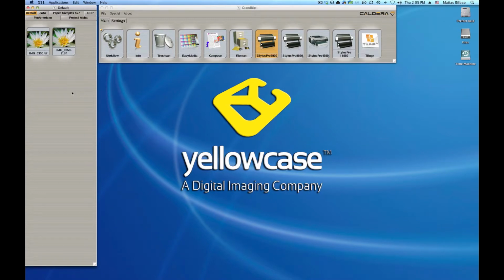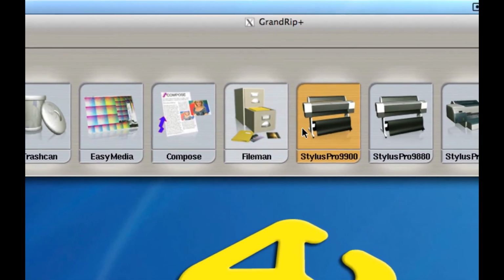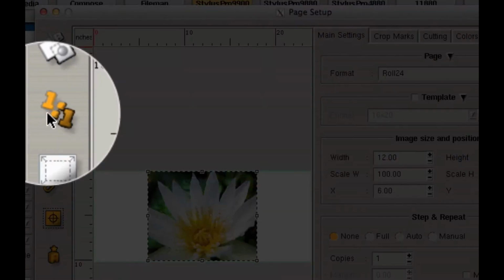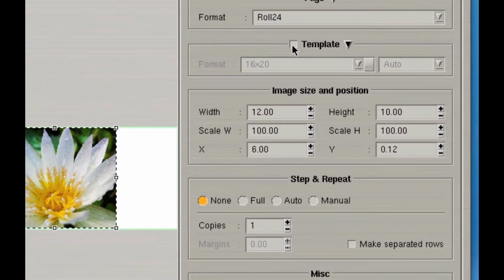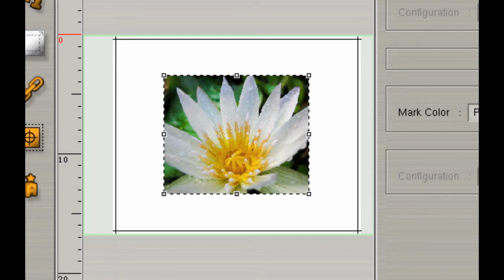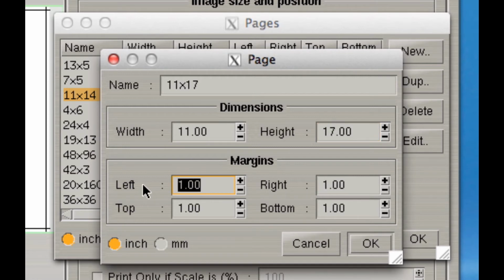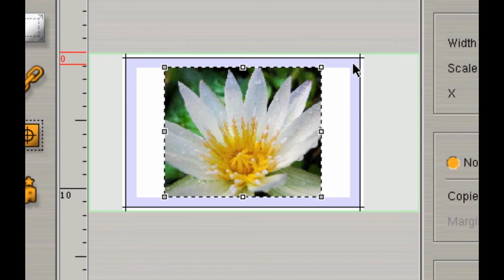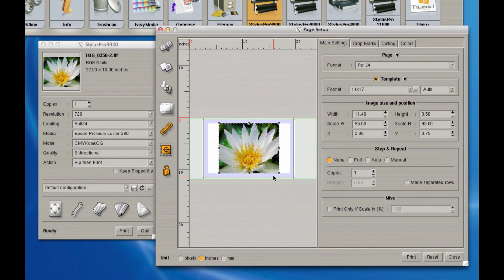Creating and using Templates in Caldera RIP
Here is an easy way to setup templates in Caldera. If you ever need to print your images within a specific size this is the quick way to do. You do not need to add borders in Photoshop and it makes cutting them out of a roll much easier.